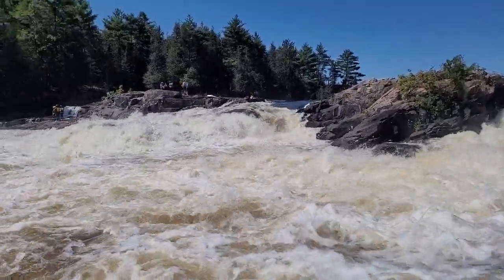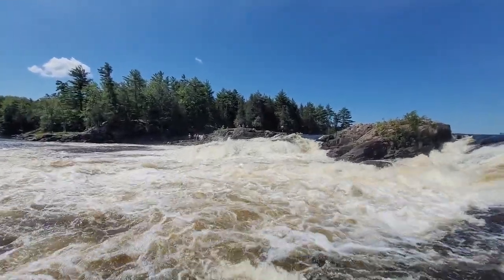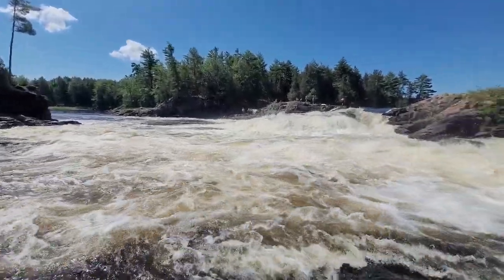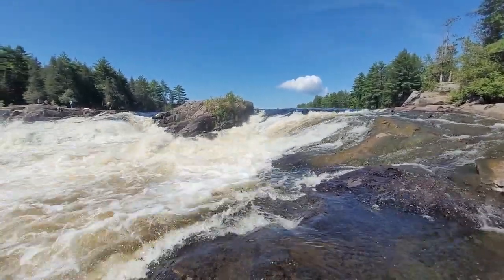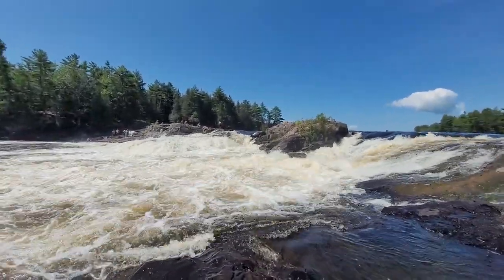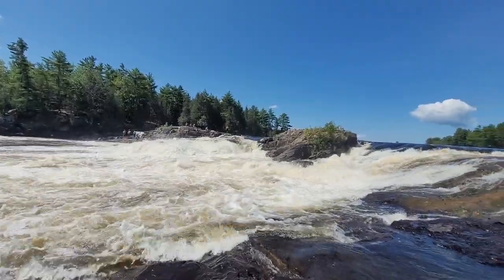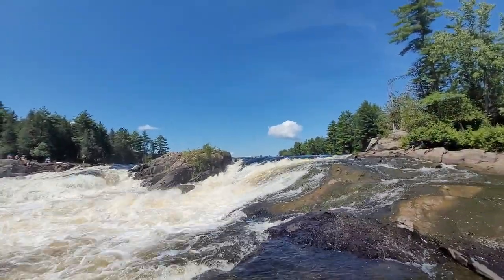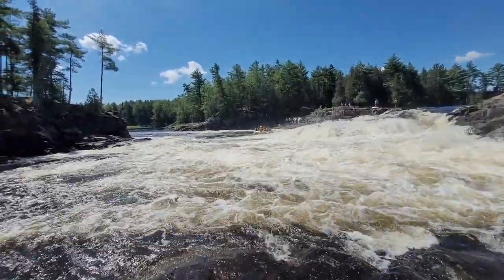Special Garvens Chute Edition. It was a big hike to get into it but I did it. Don't not attempt!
If you would like to send something into the channel write to:

176 Rue Principal
Fort-Coulonge QC
J0X1V0
P.O.BOX 21